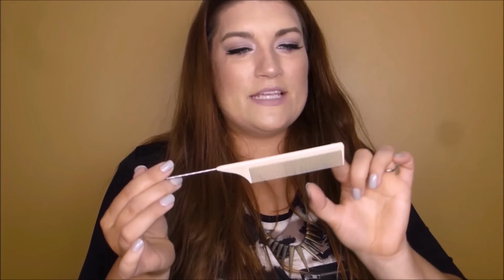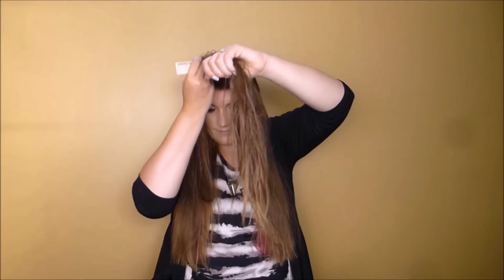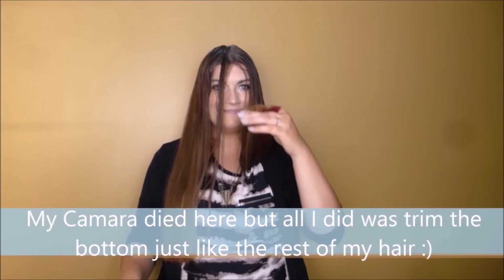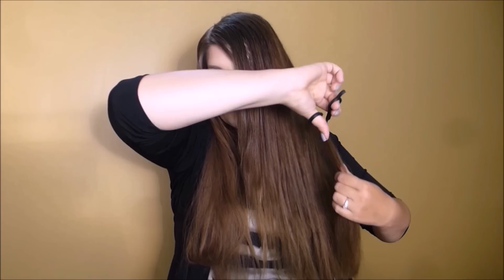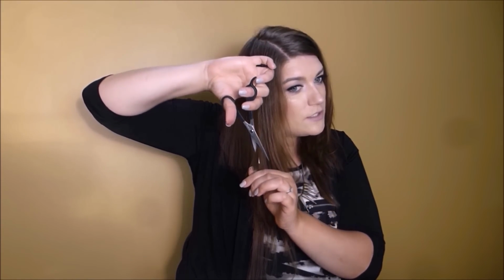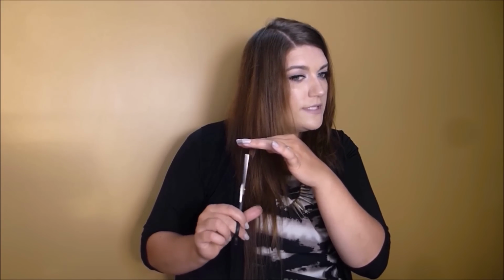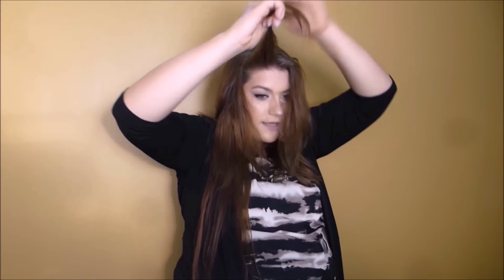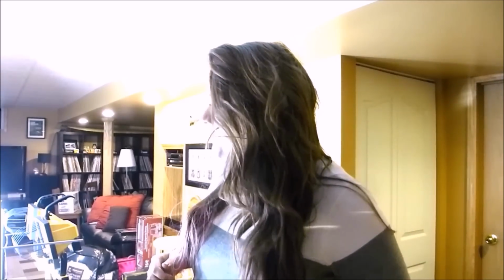How to Cut Layers at Home - Very Quick & Easy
Sorry it took me sooo long to do my updated hair cutting video! I had so many requests!!! This hair cut is so quick and easy! It is perfect for all hair types! It will give life to fine, limp and weighed down hair! This hair cut would be great for hair any length past your shoulders….It would look great  on shorter hair too but you might need help on hair shorter than this. You can make your layers longer if you want or just add some to the ends or even just the very front to make beautiful face framing layers around your face!  You can do this cut on wet or dry hair but your scissors might slide a little easier if it is wet. If you want extra chunky sections cut on dry hair and take bigger sections to cut. I recommend dry hair and maybe even straightened hair for curly hair & remember hair curly & wet shrinks up. If this is your first time remember to take your time & take off less hair and work your way up to cutting off more. Most importantly enjoy yourself and I hope you love your new hair & all the money you are saving!!! Feel free to request a video you would like to see in the comment section, I would love to hear from you!

My last hair cutting video - Cutting My Hair at Home: Quick and Easy Layers for Long Hair

Freddiefreddier
YouNow  (Live feed site, I do live chat, Unboxings & makeup…you can watch old feeds after they go live)
Would you like to be a part of my live broadcasts & unboxings? Snippets of our conversation could appear in my video and it is wayyy more interactive! You can ask me anything you would like to know and see in REAL TIME! You will see me looking off to one side and talking to friends LIVE during this video, just follow me on YouNow if you are interested on phone or computer! The link is down below!!! Did you like this type of video more? I would LOVE your feedback!

Chronox

█ ♥ █ Canada █ ♥ █